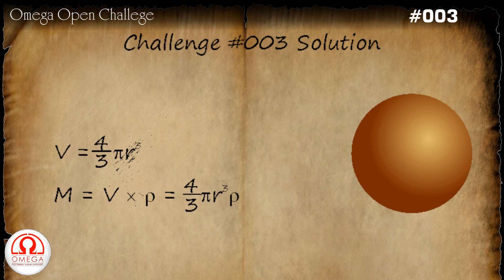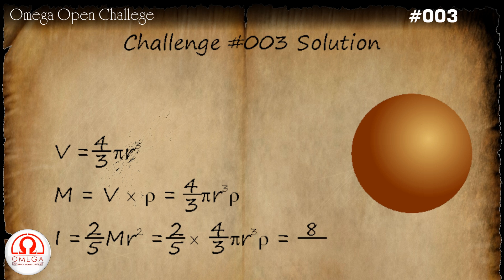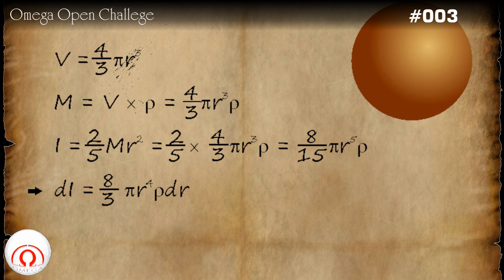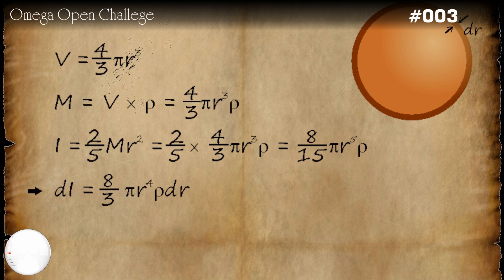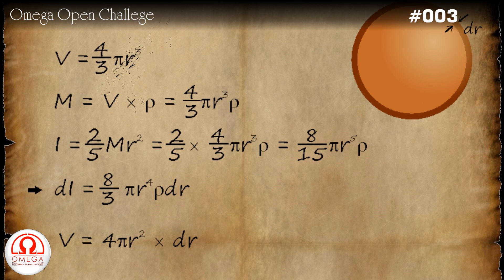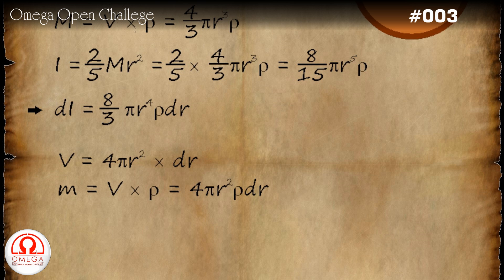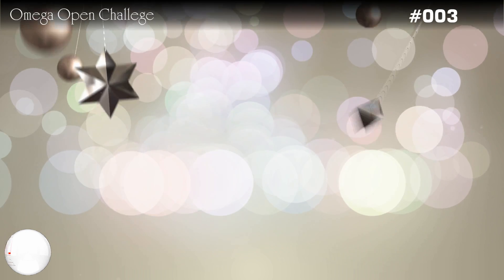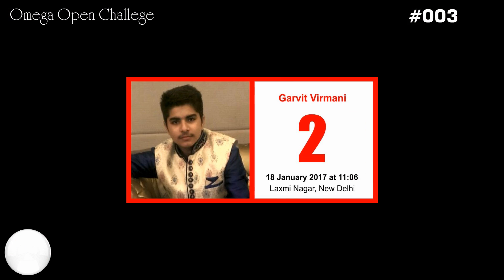Omega Open Challenge #003 Solution and Winners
There was a mistake in the previous version of the video. On of the correct submissions was not included due to some serious mistakes. This video is rectified version.